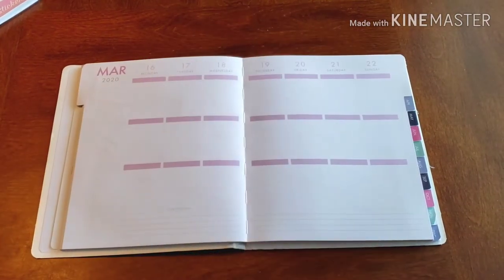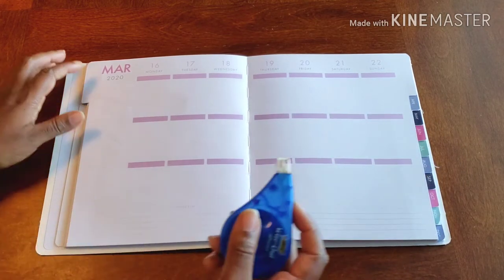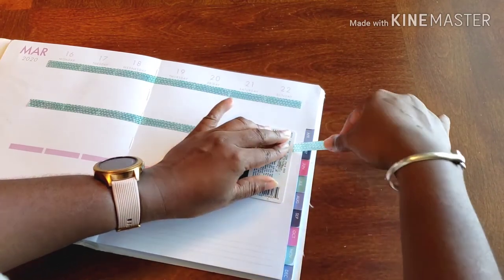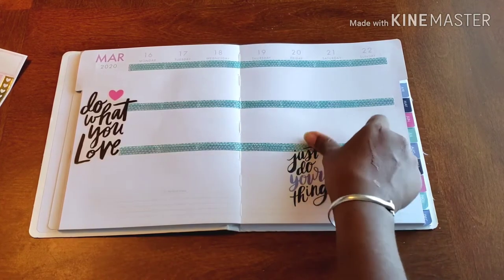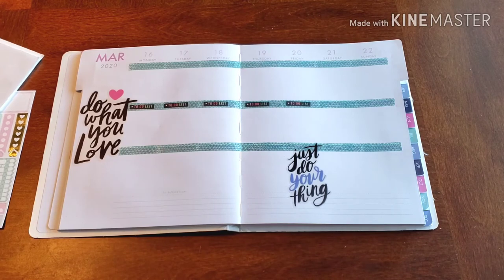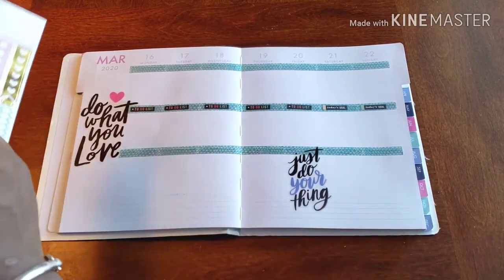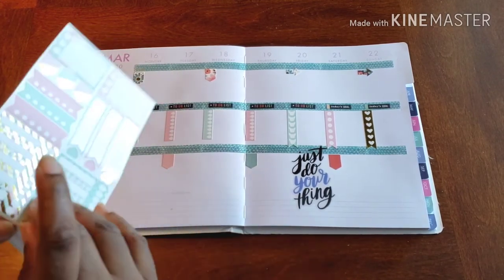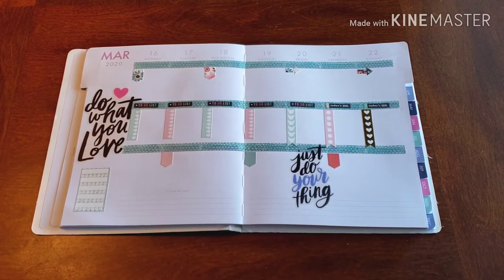Plan With Me// Personal Planner - March 16 - 22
Don't Forget ...